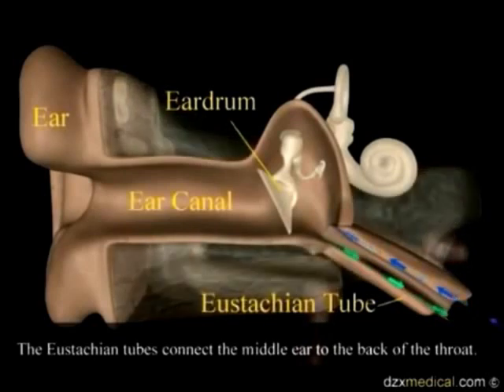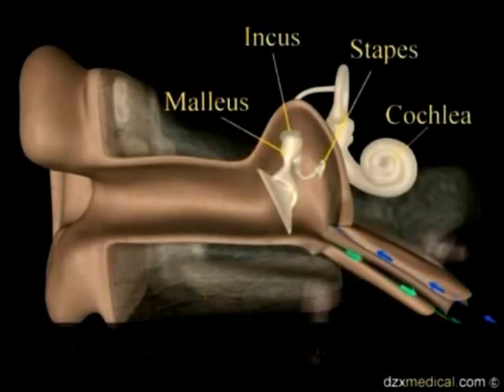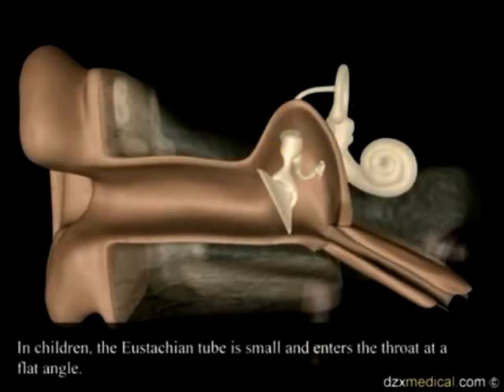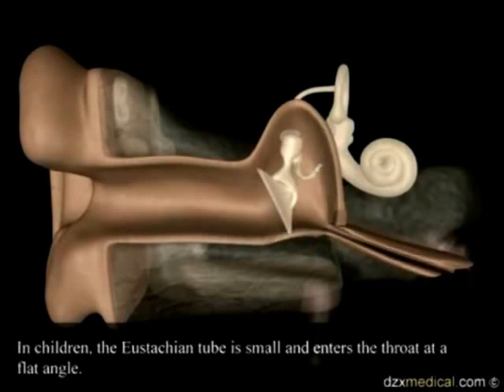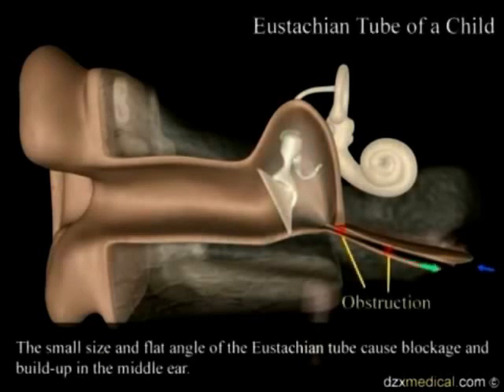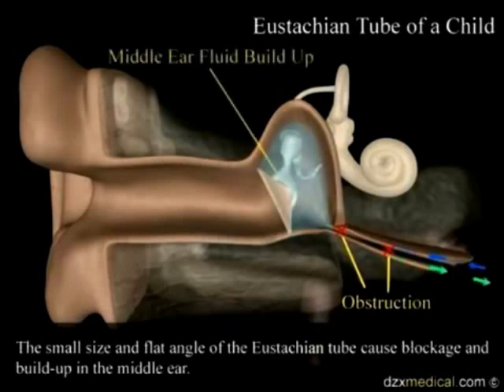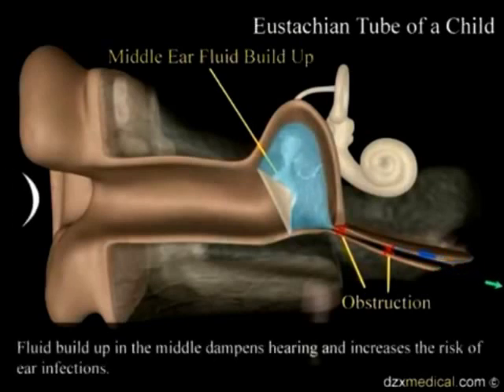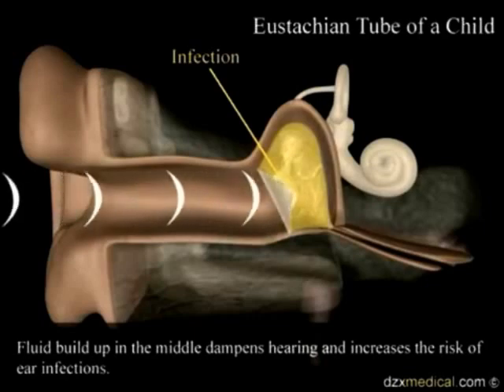kbb uzmanı dr cenk erol kulak tüpü takılması